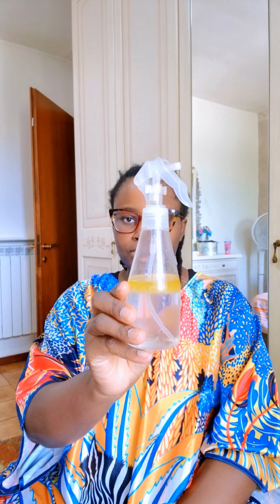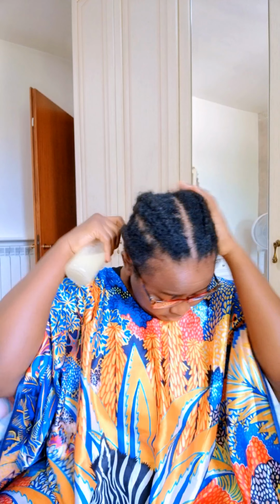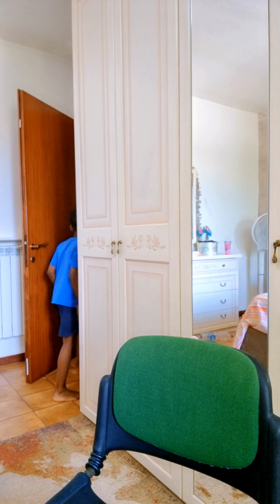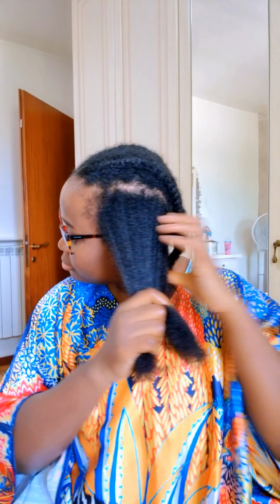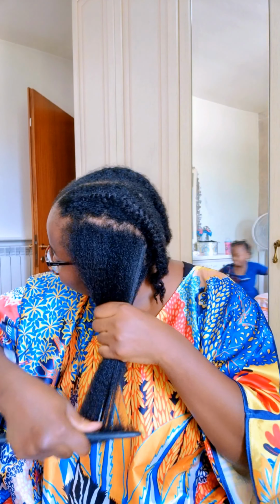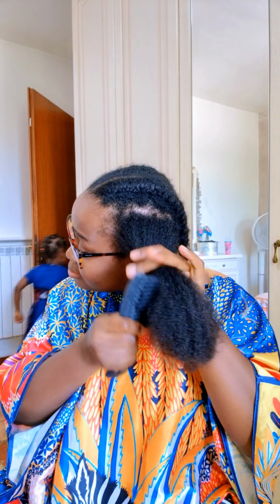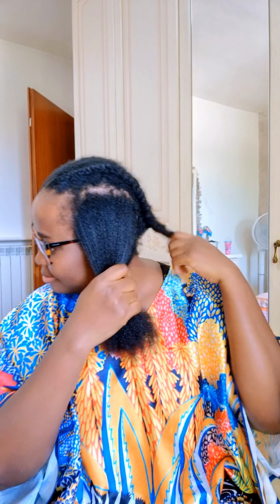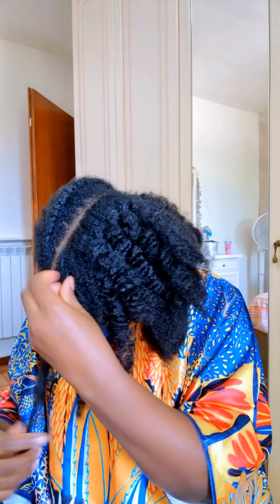This is why your hair is not growing | Let your hair breathe and flourish.